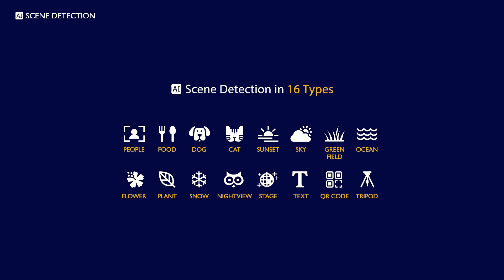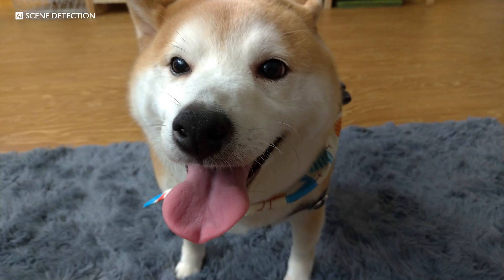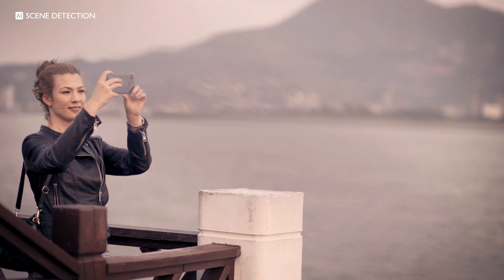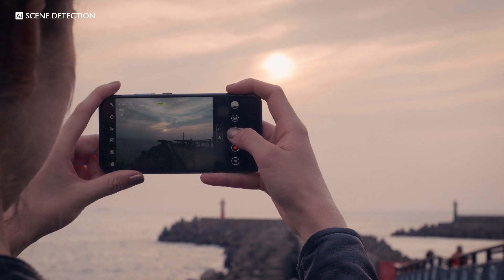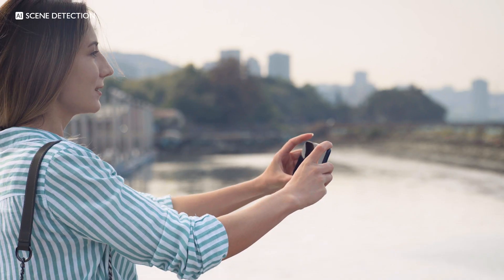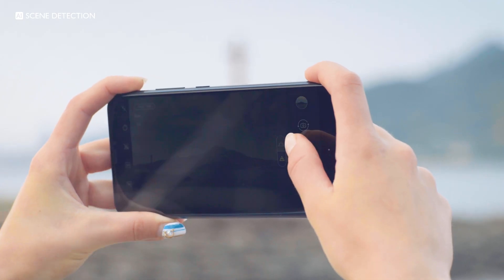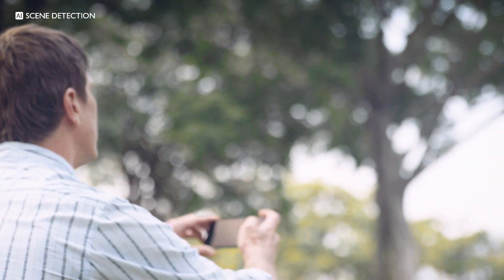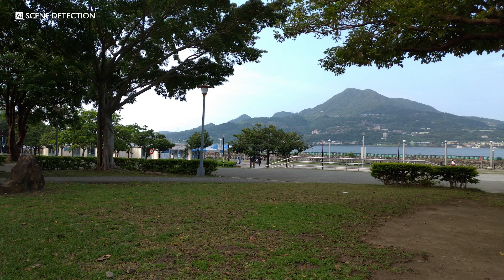Tutorial: AI Scene Detection - ZenFone 5 | ASUS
With 16 types of scene detection, ZenFone 5 intelligently analyzes the scene to optimize the camera setting for a perfect shot.